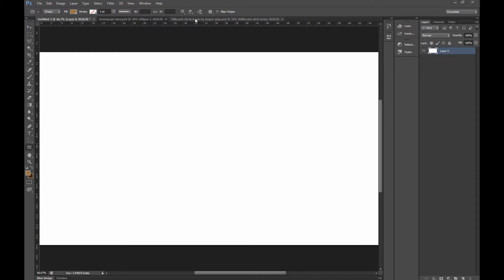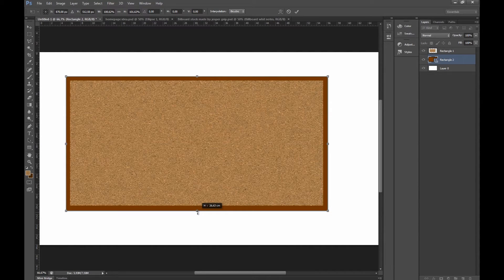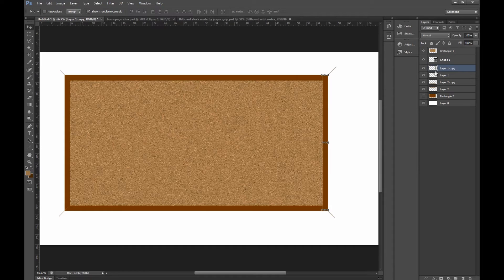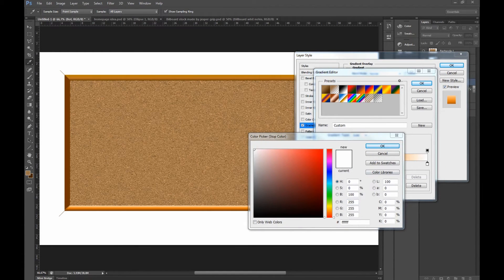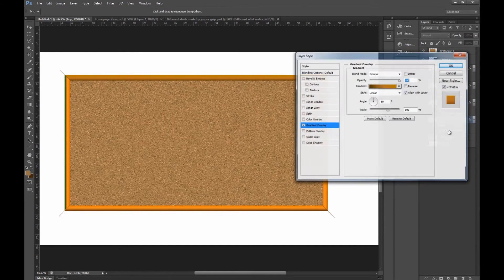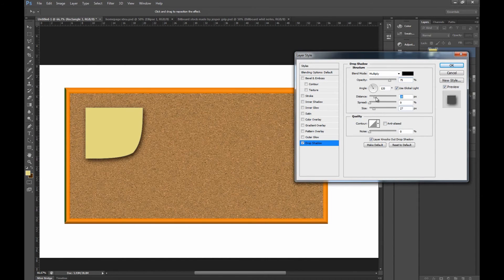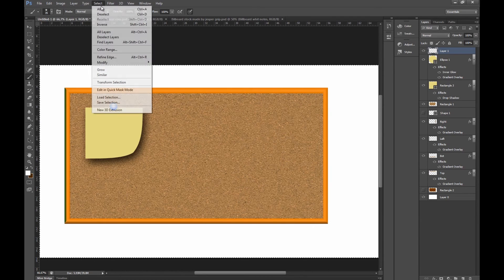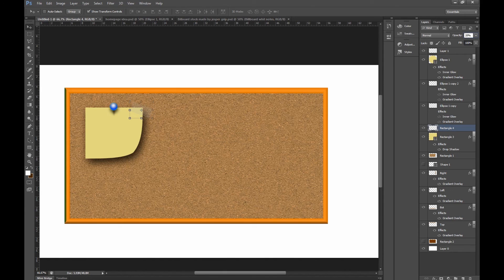Photoshop tutorial making a bulletin webdesign whit tape/notes/texture | CRYTIVO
A tutorial by awesome artist:  Jesper Grip